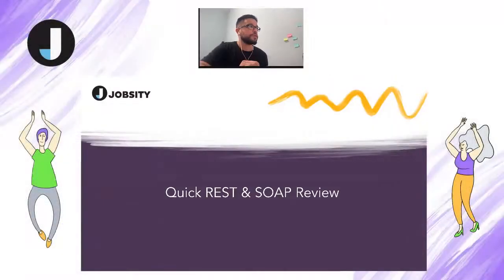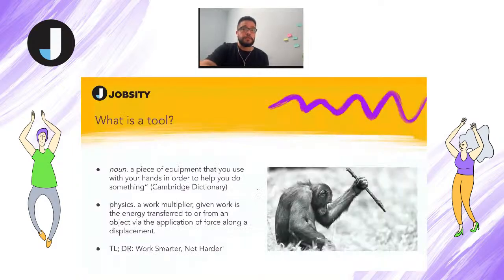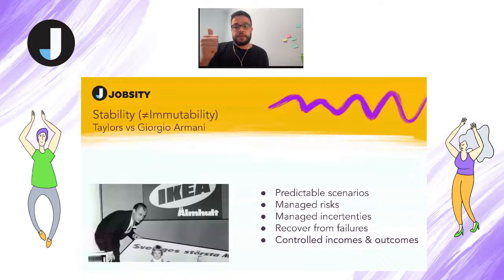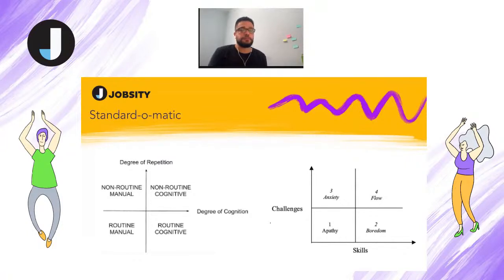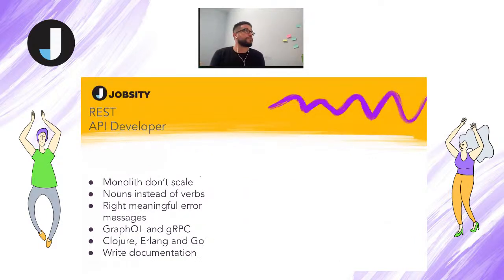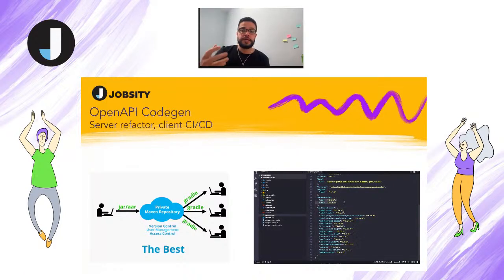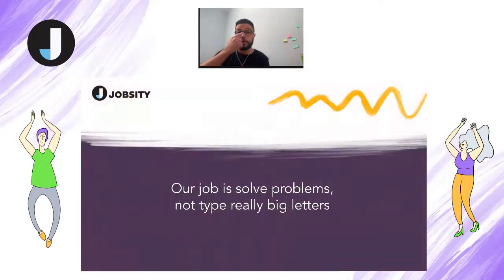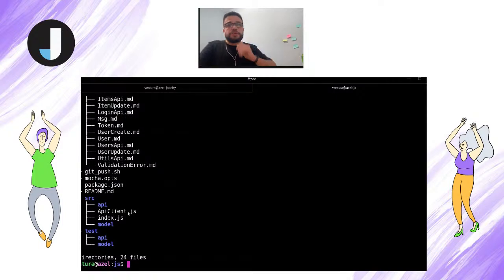Lunch and Learn: Enterprise Level REST APIs